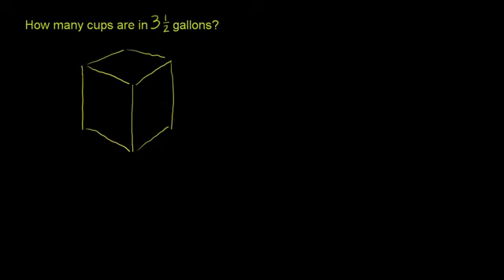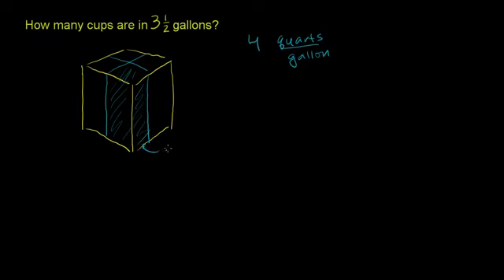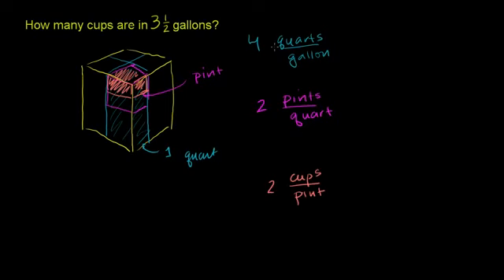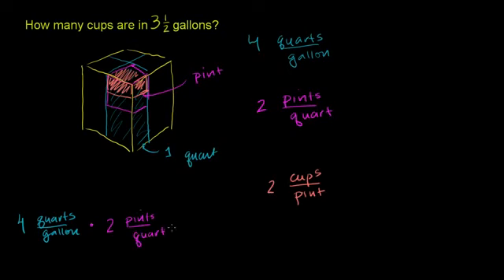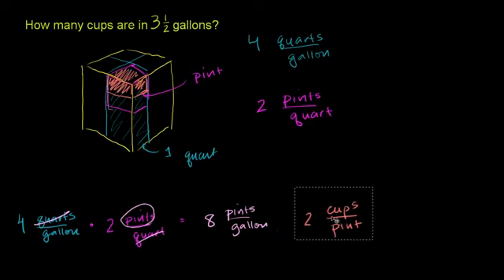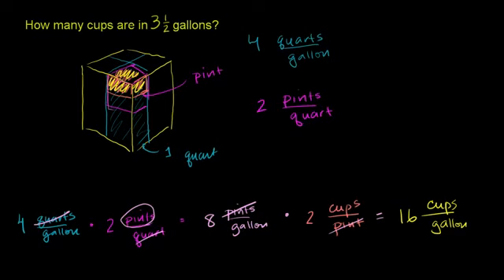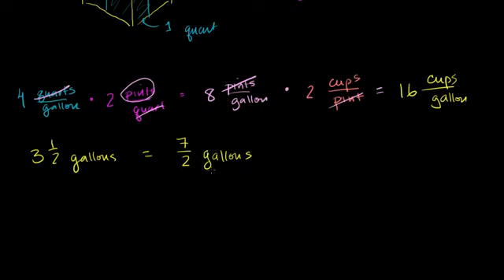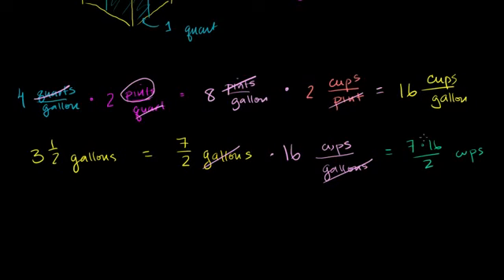Converting Gallons to Cups